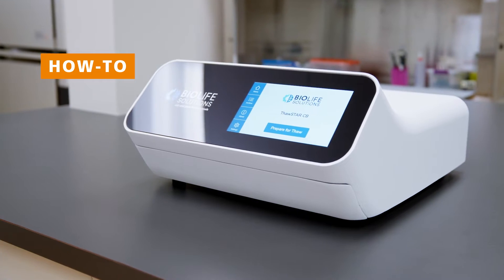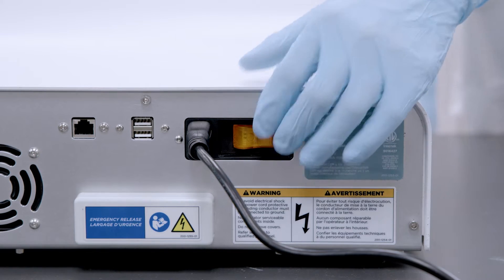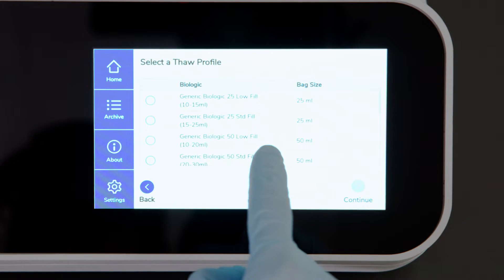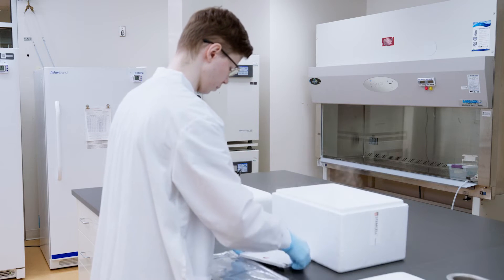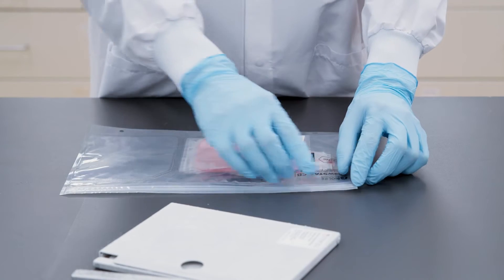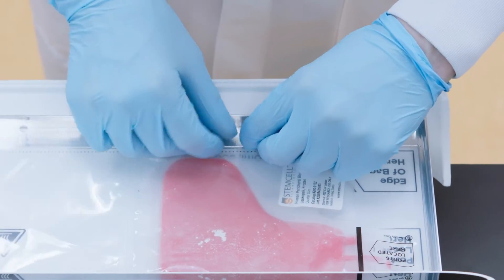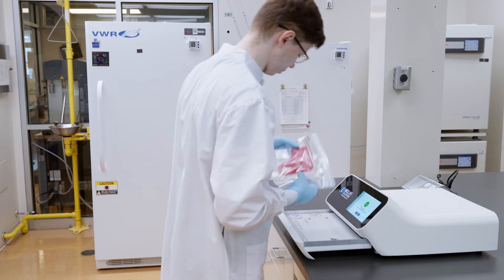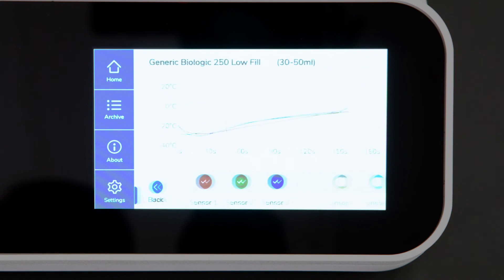How to Consistently Thaw Cryobags with the ThawSTAR CB Automated Thawing System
Follow this step-by-step protocol video to consistently thaw your frozen leukopaks or cryobags using the ThawSTAR® CB Automated Thawing System, while eliminating the risk of contamination. Learn more about ThawSTAR® Automated Thawing Systems